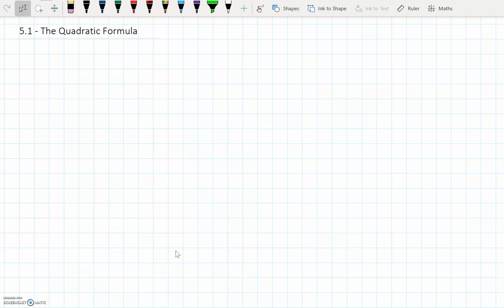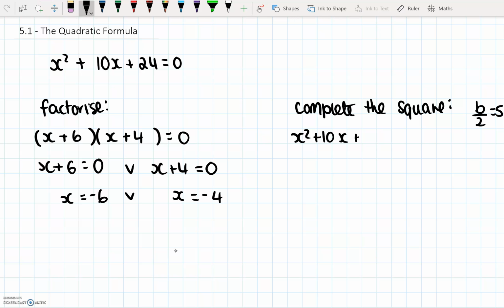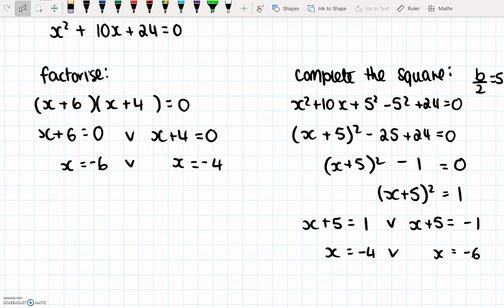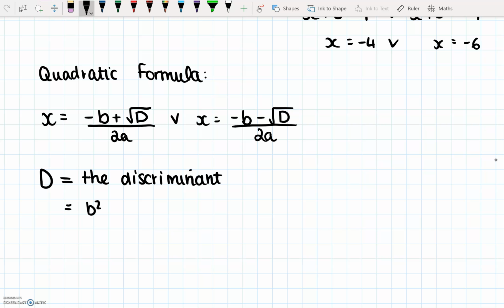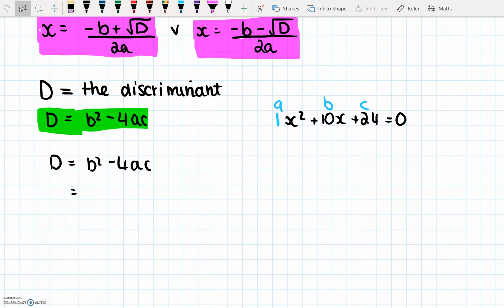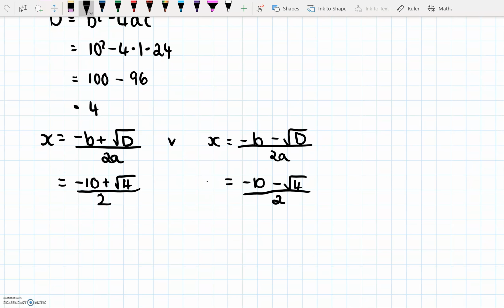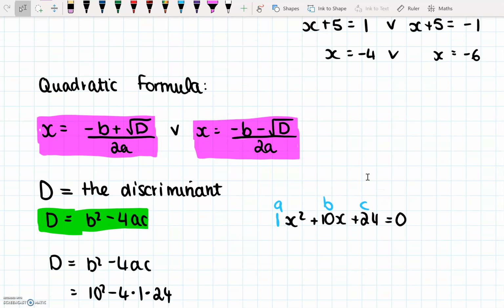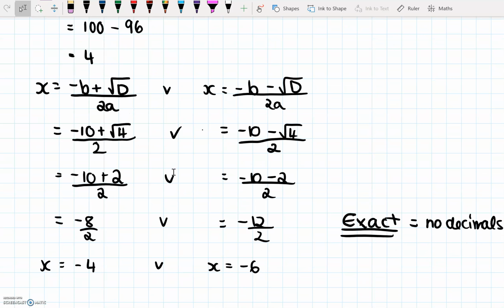vwo3 - Mathematics - Ch5 - 5.1 - The Quadratic Formula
vwo3 - Chapter 5
5.1 - The Quadratic Formula

Hoofdstuk 5